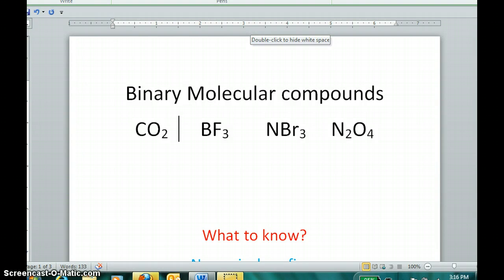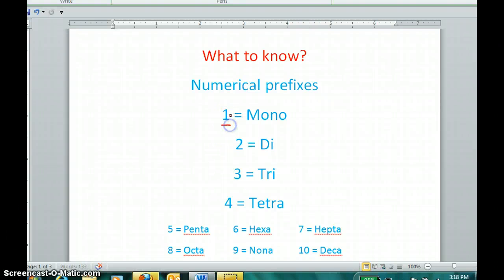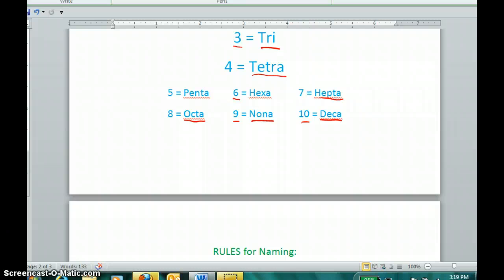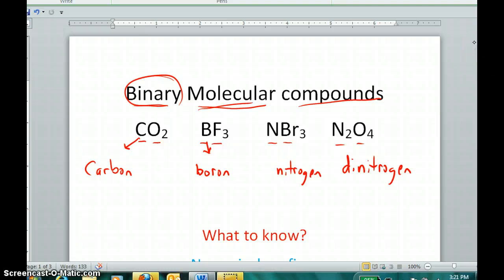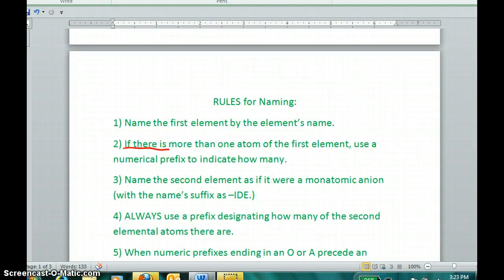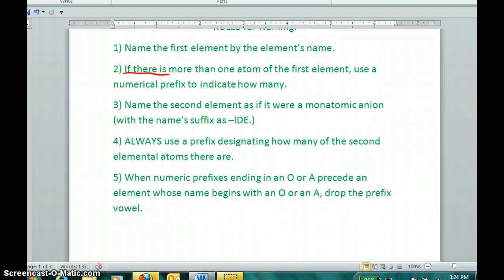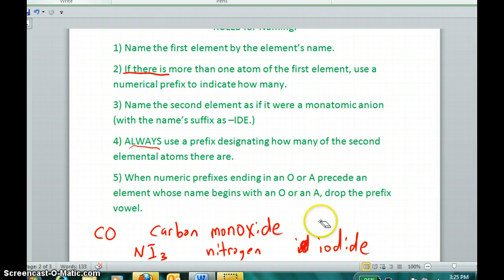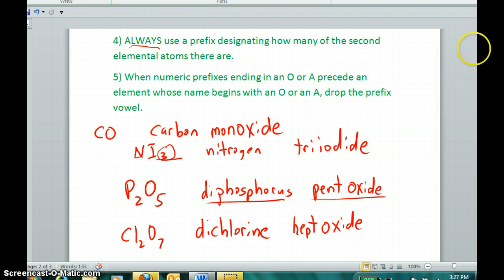Naming Binary Molecular Compounds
This video explains the nomenclature of binary molecular compounds